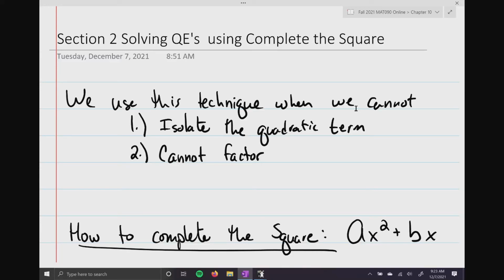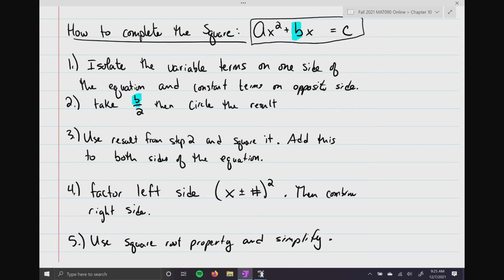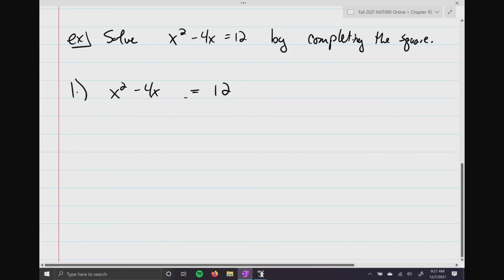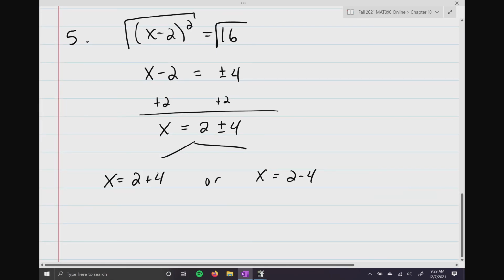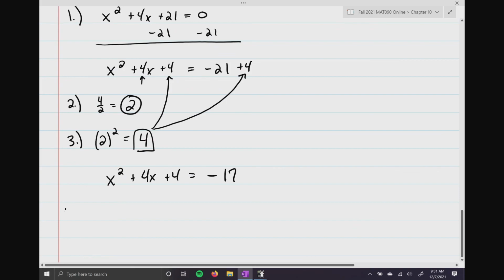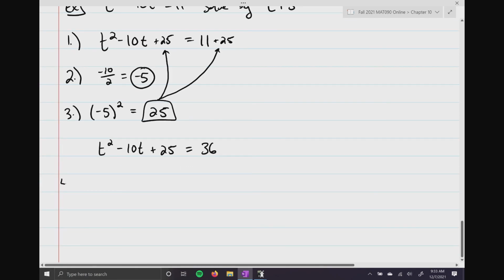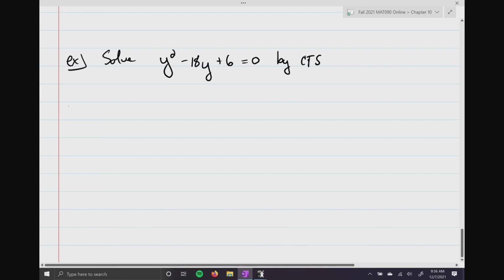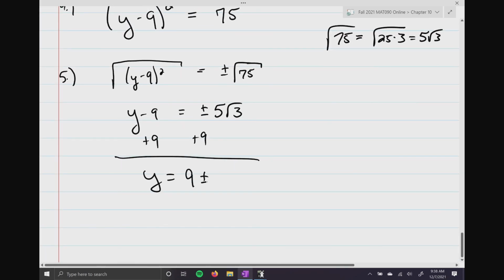Section 2 Solve Quadratic Equations by Completing the Square